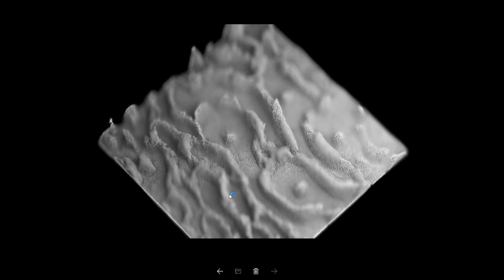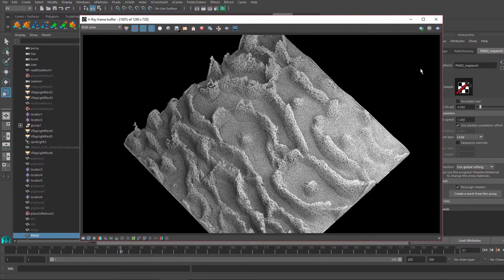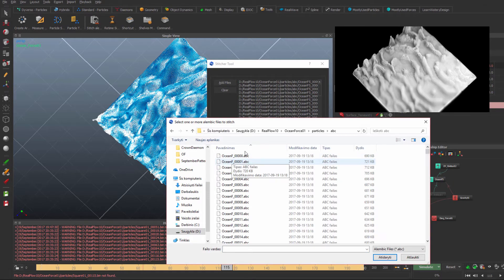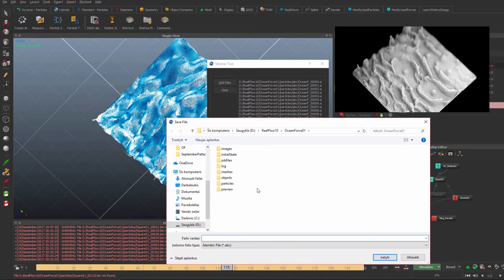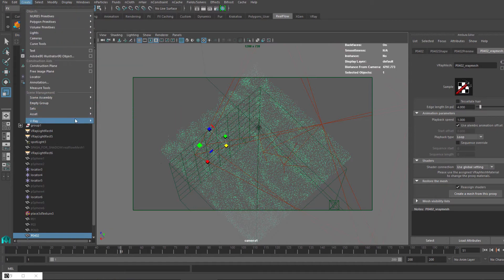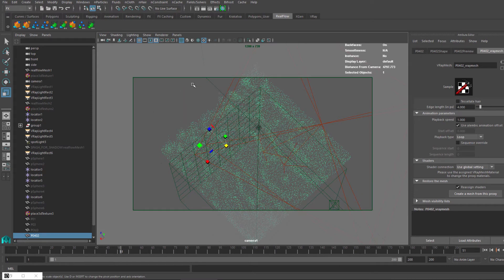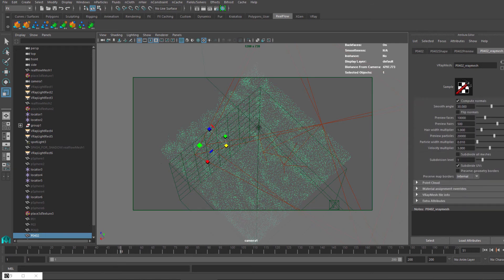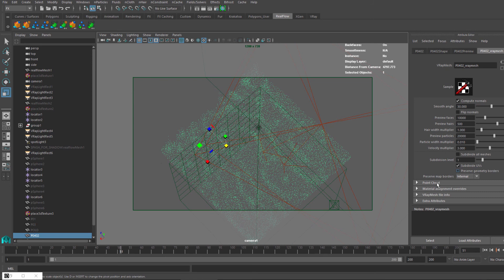RealFlow Alembic Stiching & RF/ Houdini Stiched Alembic Import to Maya VRay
To import stiched alembic files, from RF or Houdini to Maya, working with VRay, you only need to import VRay proxy. Go to Create - VRay - Import Proxy. Then you can control how you want partilces/ meshes to behave and look. Velocity will be cought up, therefore you can add cammera motion blur right away.

Important current note: RF alembic stiching still has bugs, usually when you have more heavy scene and more frames cached. However, you can still work with it and I'm sure it's being worked on at the moment to improve the stiching.

2017